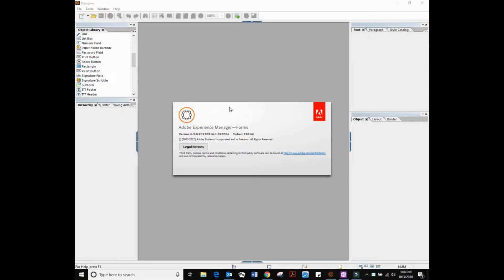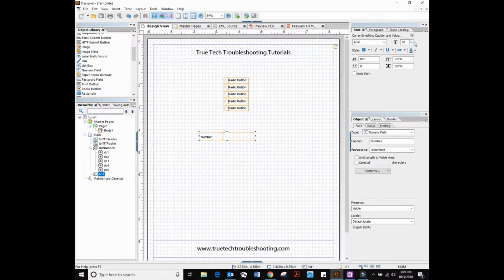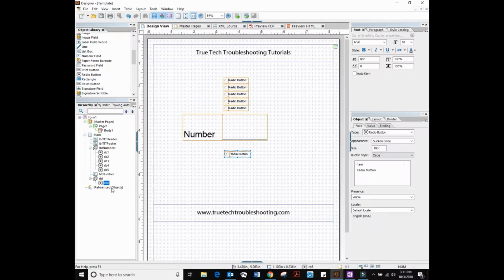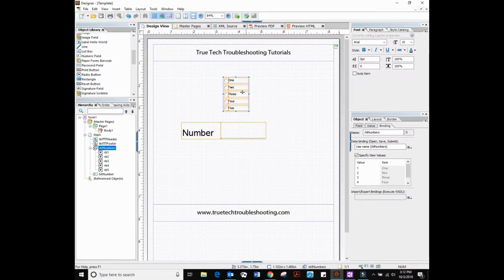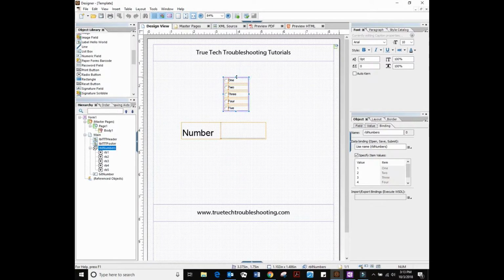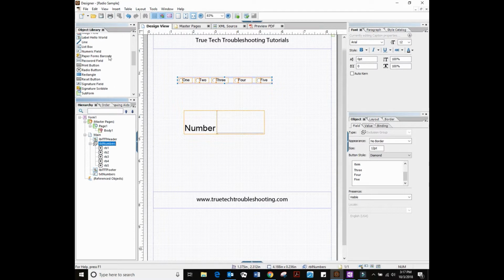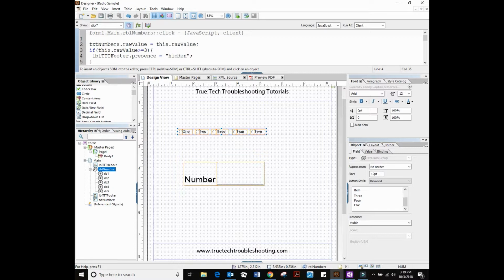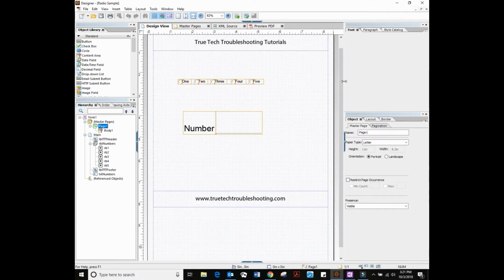LiveCycle / AEM Designer 201 - Part 2 Radio Buttons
An intermediate series of tutorials on how to create dynamic PDF's in LiveCycle / AEM Designer.

Radio Buttons

Using Radio Button List click event to set rawValue of other fields

Hide / Show in JavaScript using Radio Buttons